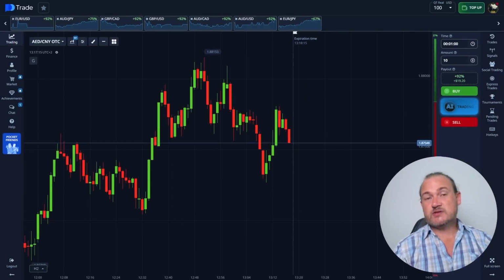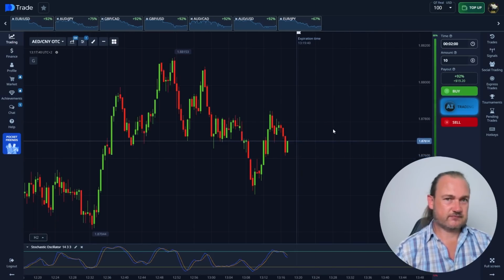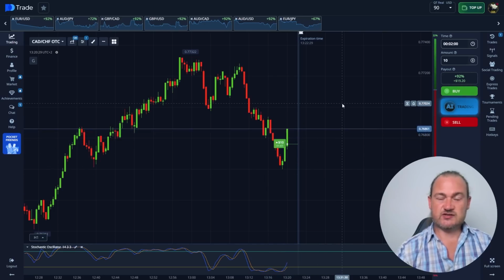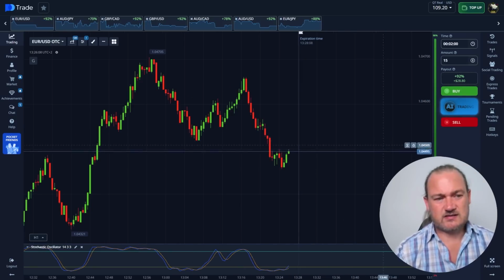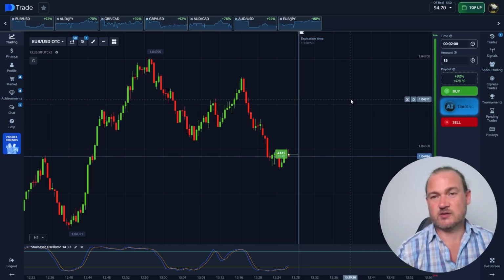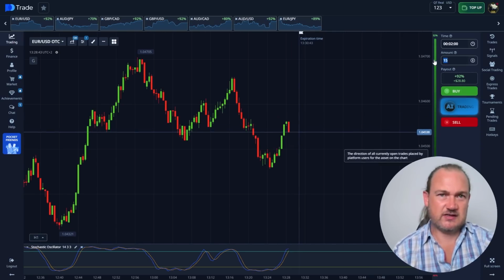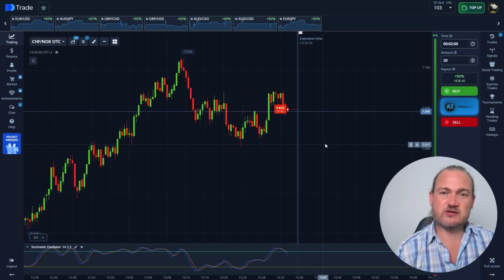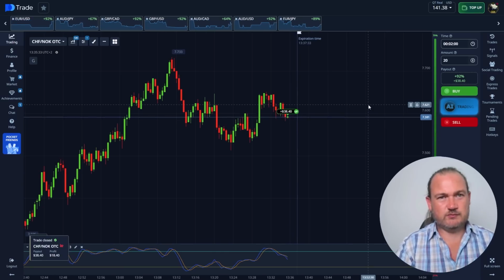Mastering a Simple Trading Strategy with Stochastic Oscillator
In this video, we’ll test a simple yet effective trading strategy using just one indicator—the Stochastic Oscillator! You’ll see how basic technical analysis can help you make profitable trades without overcomplicating things.

What You’ll Learn:
Trading Setup – Choosing assets, setting expiration time & timeframe for optimal results.
Using Stochastic Oscillator – Identifying strong entry points with a proven indicator.
Live Trades & Analysis – Real-time decision-making and understanding market behavior.
Results & Next Steps – Reviewing profits and learning how to refine your strategy.